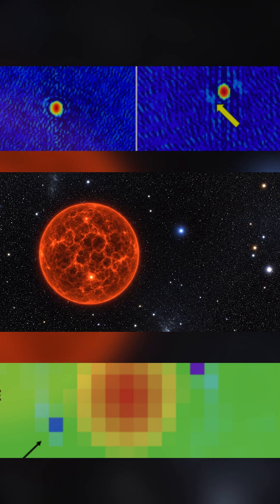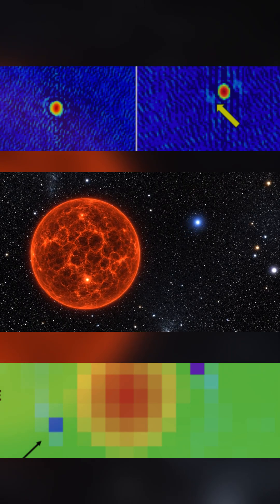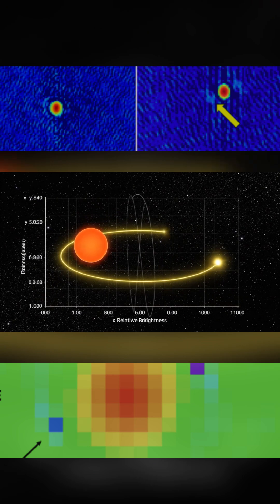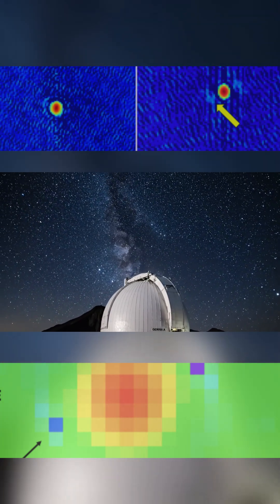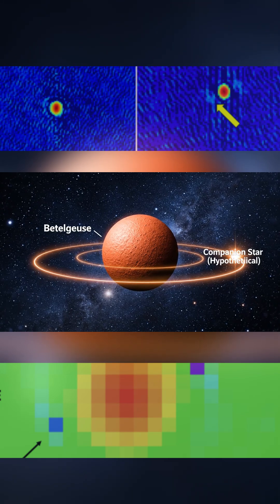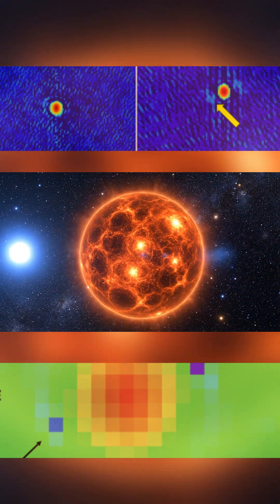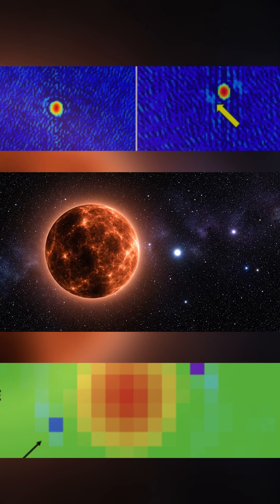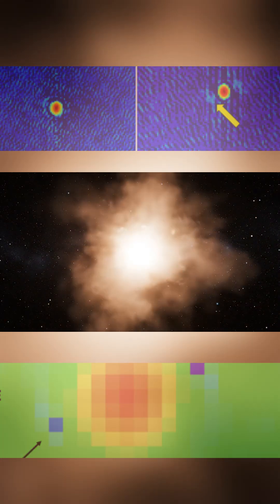A HIDDEN COMPANION STAR FOUND NEAR BETELGEUSE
After more than 100 years of speculation, NASA scientists have now detected a faint star orbiting Betelgeuse. The discovery lines up exactly with what models had predicted.

The companion, now named Siwarha, may explain Betelgeuse’s unusual six-year brightness cycle. It was captured using a high-speed speckle camera on the Gemini North Telescope in Hawaii.